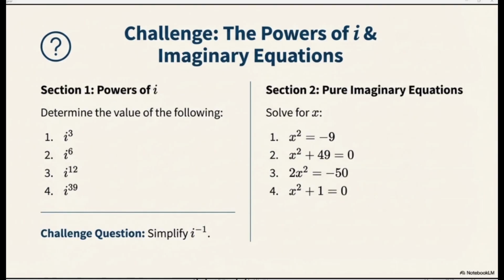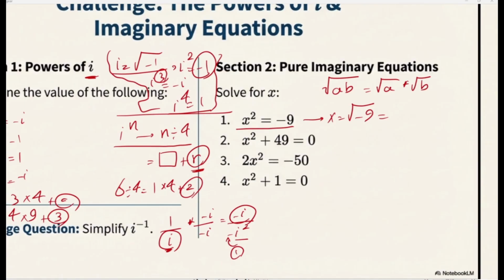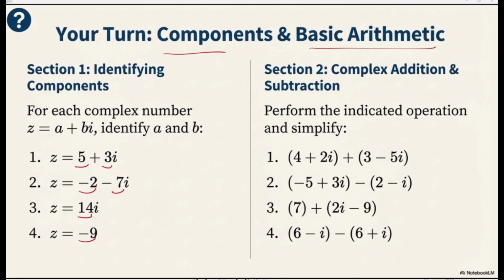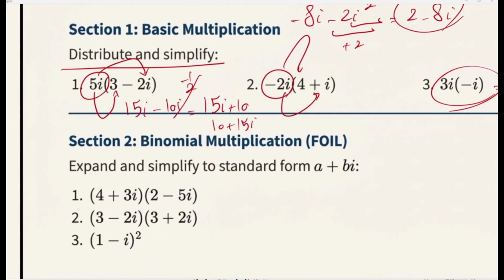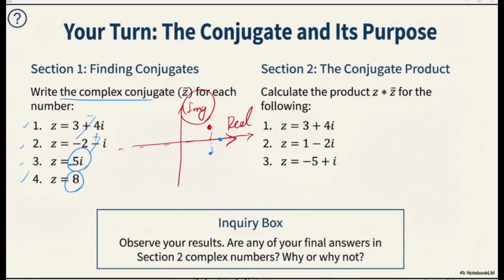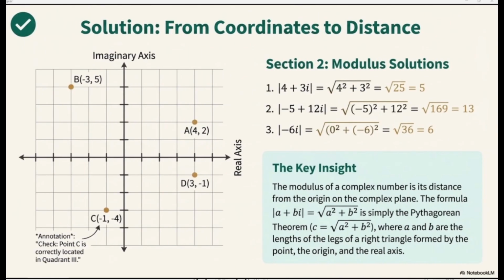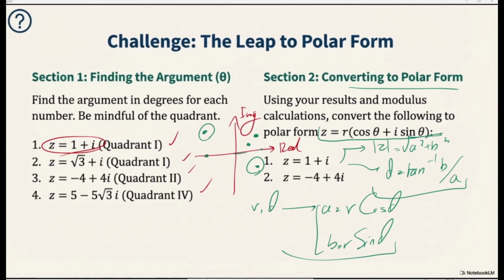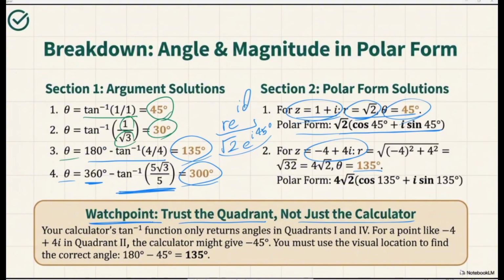Beyond the Number Line A Deep Geometric Understanding of Complex Numbers - Chapter 2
This video rebuilds complex numbers from first principles by breaking the limitation of the number line and expanding mathematics into the complex plane. Starting with the unsolvable equation x² + 1 = 0, we introduce the imaginary unit i as a necessary mathematical expansion, not a fiction. You will see how complex numbers are structured as z = a + bi, how addition and multiplication follow strict algebraic rules, and why i cycles every four powers. The video then exposes the hidden geometry behind the algebra, showing complex numbers as points and vectors in a two-dimensional plane. Concepts such as conjugates, modulus, argument, and division are explained visually and logically. The journey concludes with polar form, revealing multiplication as rotation and scaling, and setting the foundation for Euler’s formula and De Moivre’s theorem. This is not memorization. This is structural understanding.